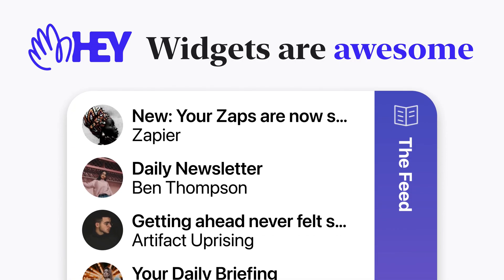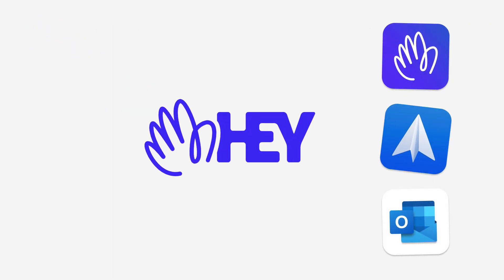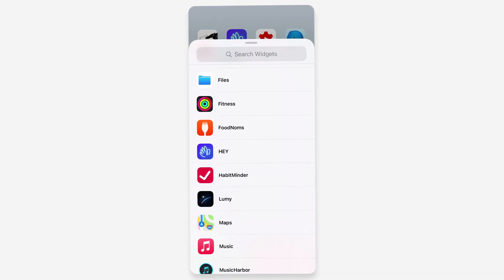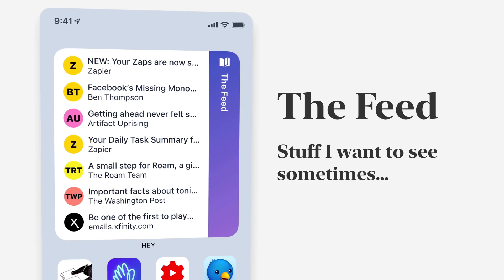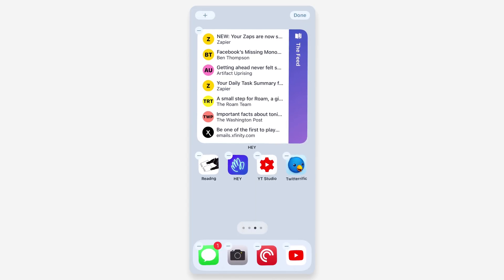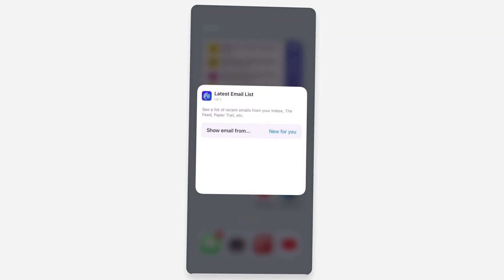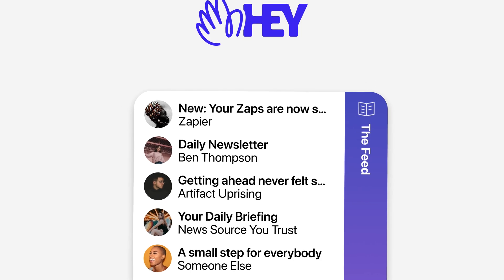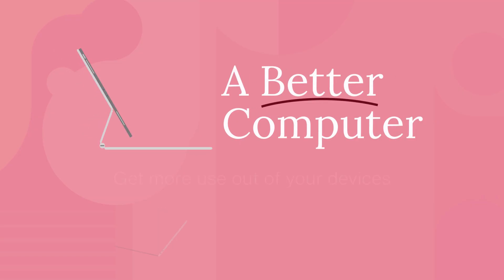Hey email just added widgets…and they're awesome!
Hey, my email service of choice, and they just rolled out support for widgets. They're great!